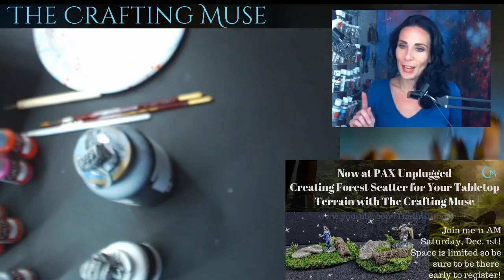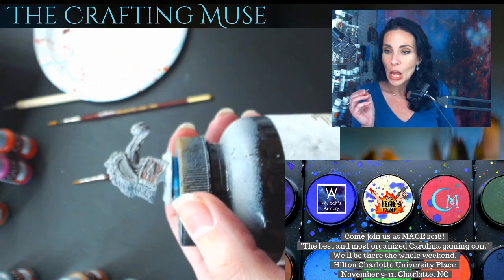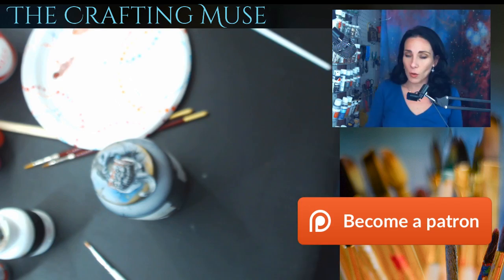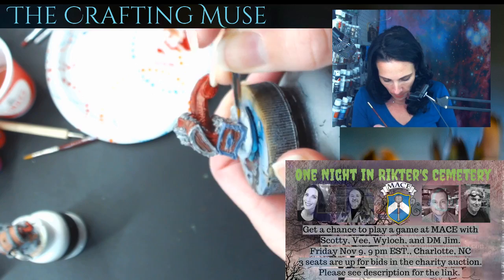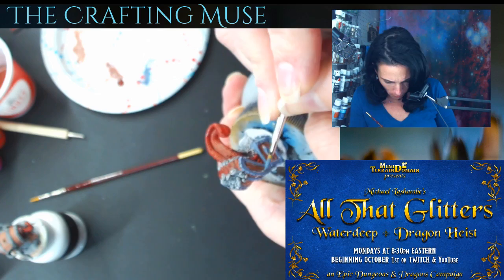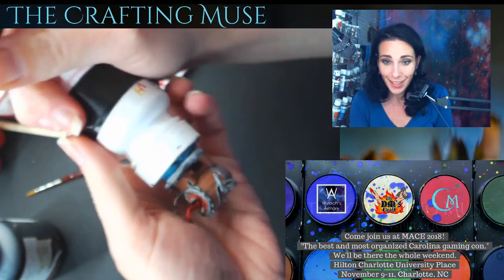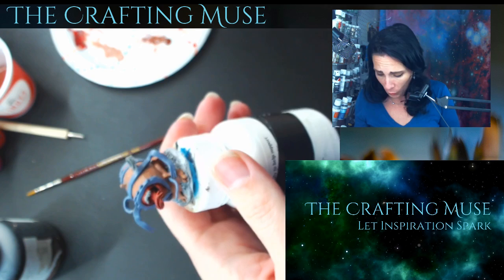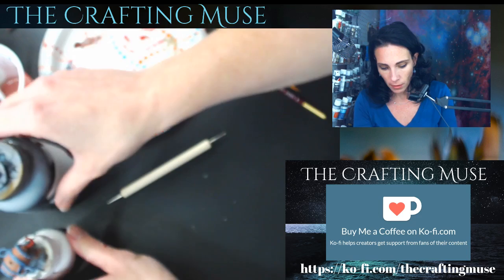Lunch Break Live Stream 10/24/19- Mimics Time! Painting WizKids Mimic Set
Stream starts at 5 min mark

A keg, oh most definitely not! And careful with that chest! Join me as I get started on WizKids mimic set!

Or you can donate directly by visiting the post on my Facebook

Come and watch me on Mini Terrain Domain on YouTube and Twitch!

Vallejo Colors used in this stream from their Game line: Terracota, Tan, Sombre Grey, Dead Flesh, Khaki, Gory Red

If you cannot remain respectful in the chat you will be banned. Please do not use profanity or your comment will be removed, and you risk being banned.

All images were created by me using my editing program and Pixabay images or my own. All music sourced from YouTube Creator Studio.

Please check the description after the stream as links, and more information will be provided.